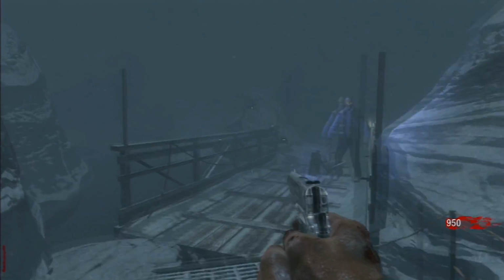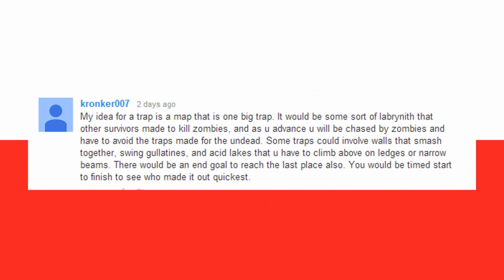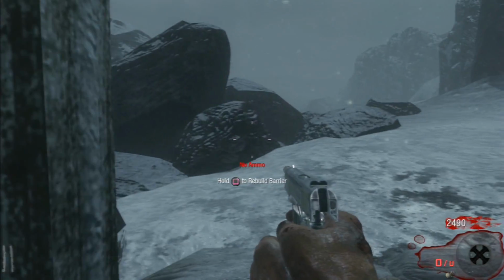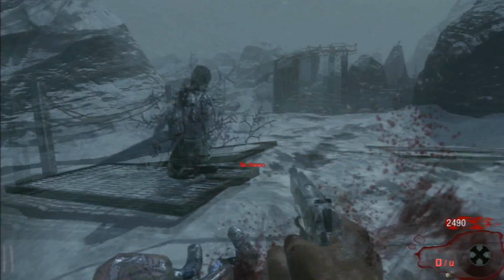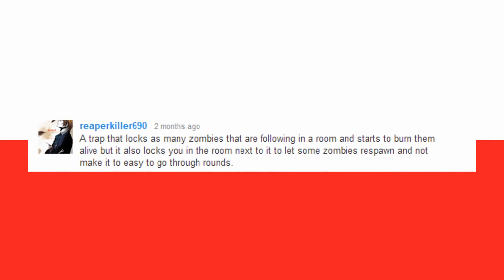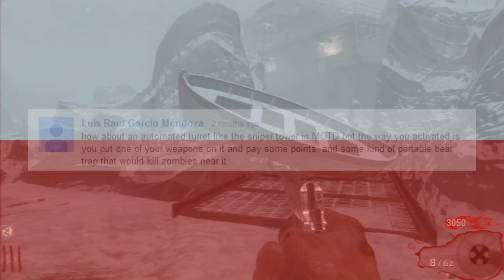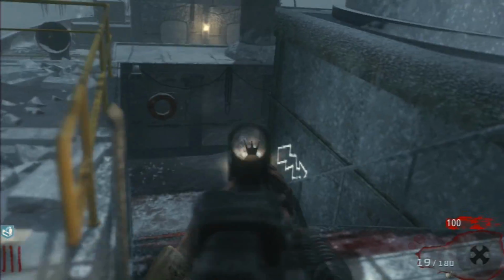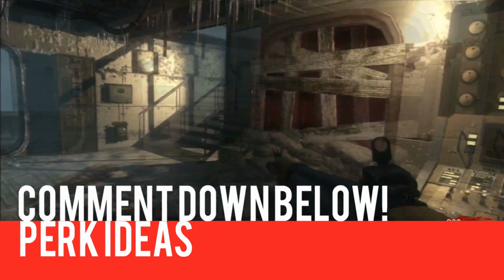Black Ops 3: Zombies Wishlist "Trap Ideas" w/ 7K - Ep. 6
Black Ops 3: Zombies Wishlist "Trap Ideas" w/ 7KGaming - Ep. 6
Welcome to Black Ops 3 Zombies Wishlist Episode 6 with 7KGaming. Today's video we will be discussing trap ideas for the next zombies game.  In this video series you can share you ideas and concepts for Treyarch's 2015 Call of Duty Zombies game with the community. This is all done by submitting comments with your thoughts included. Then a good amount of ideas will be chosen to be in the next video. Once it is uploaded we start the process again.